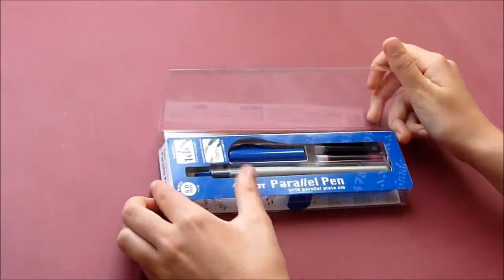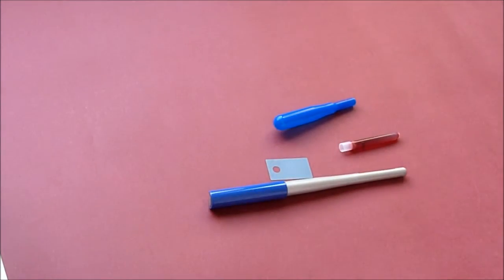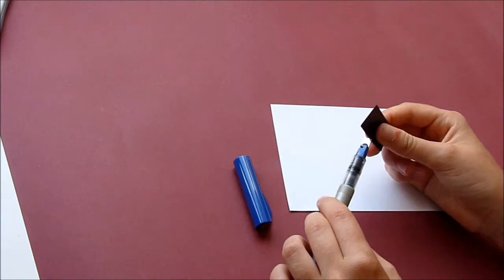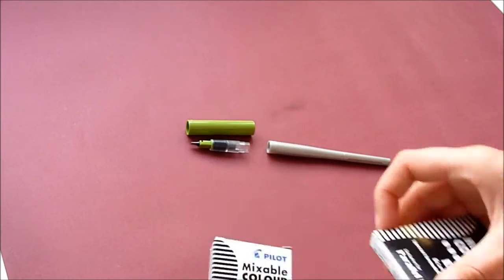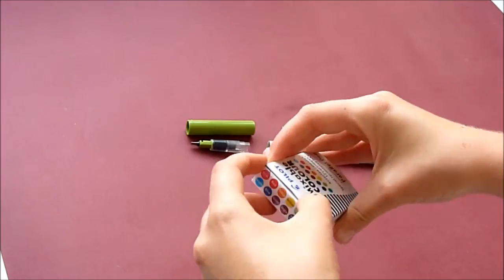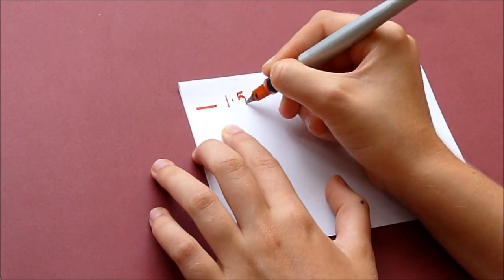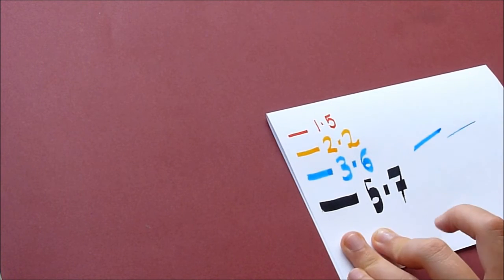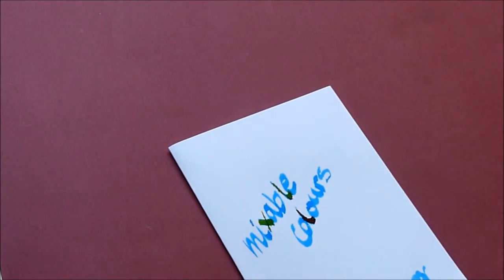Pilot Parallel Pens - Review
In this video I'll show you how these pens work, some info and my opinion. Hope you like it :)